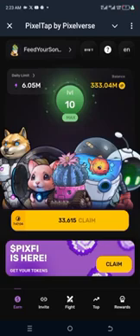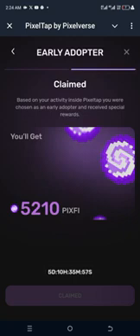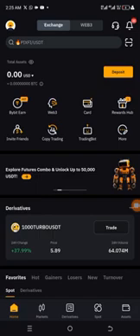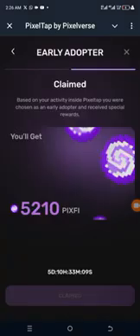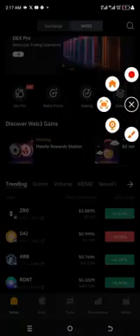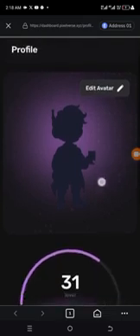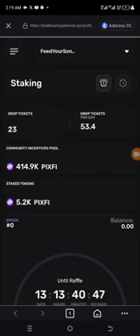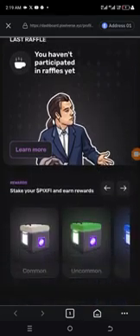HOW TO CLAIM YOUR PIXFI TOKEN BY PIXELTAP PIXELVERSE AND HOW TO STAKE IT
JOIN NOW!